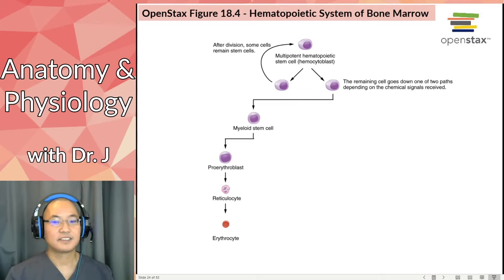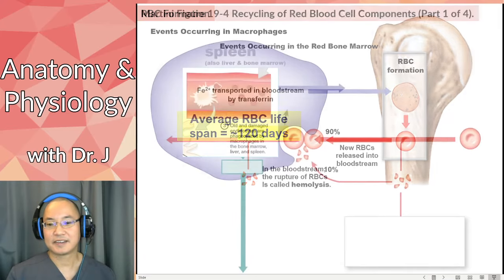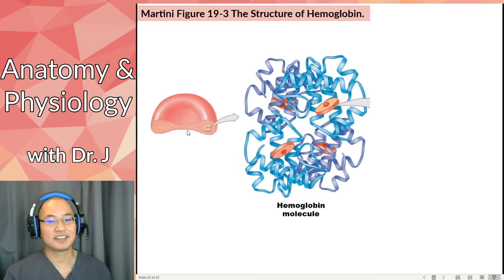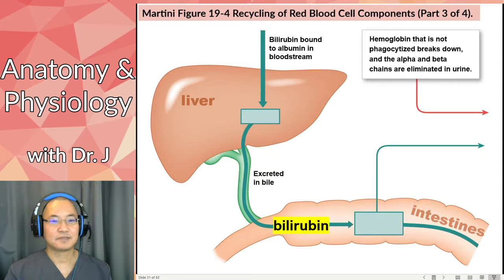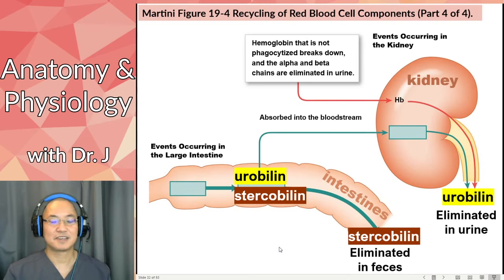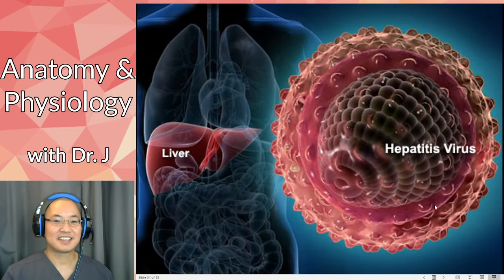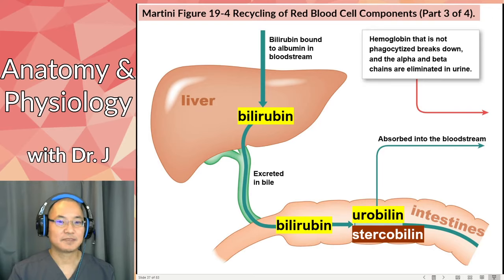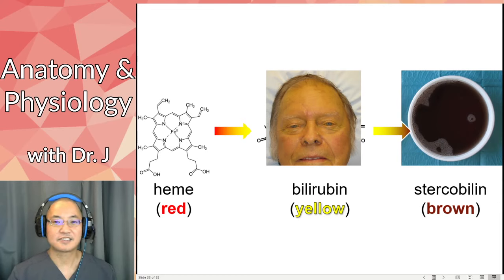PHYL 142 | Blood | RBC Recycling & Heme Metabolism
Bonus mini-lecture on why you won't find scallop sushi in Hawaiʻi sushi restaurants anymore.